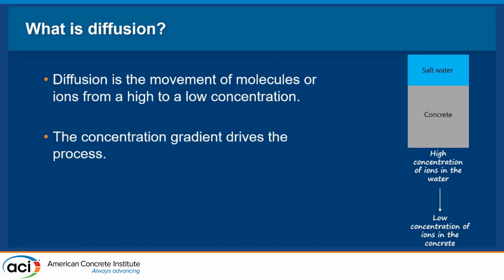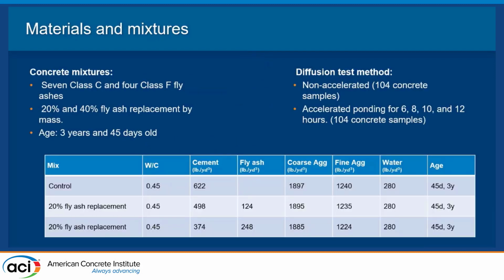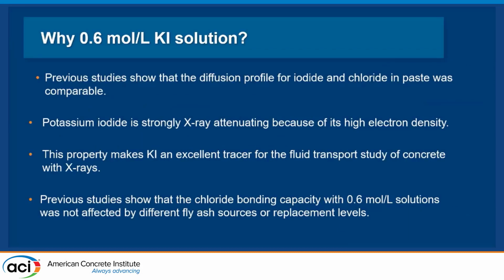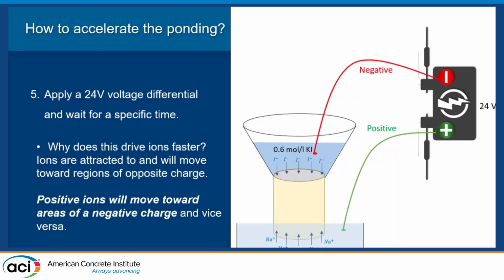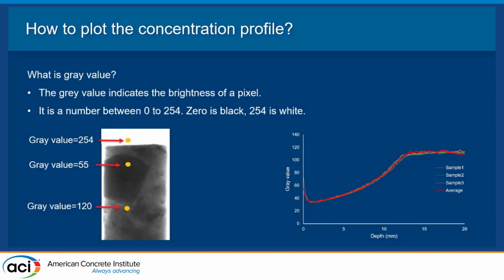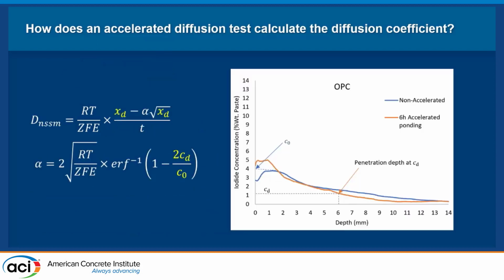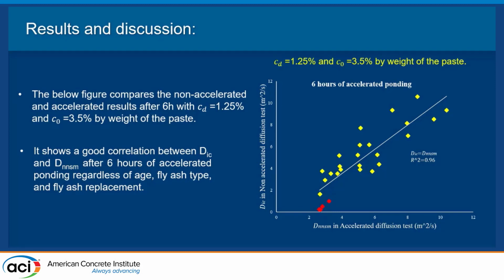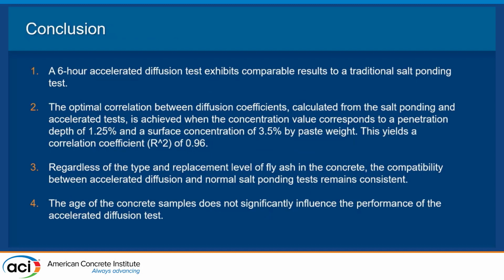Accelerated Diffusion Testing of Concrete with X-Ray Imaging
Presented By: Niloofar Parastegari
Description: The apparent diffusion coefficient (Dic) is a vital parameter in modeling the service life and quality of concrete mixtures. Most diffusion-based tests require the sample to be ponded for at least 28 days and they require significant labor to measure. This presentation will present a novel test method to determine the Dic in 8 h of ponding time and five minutes of technician time. The test uses a dental X-ray scanner modified to image the ions penetrating the concrete. The presentation will present the method, and how the method has been adapted for concrete, and then will present an accelerated diffusion test that uses a charge potential to move ions within the concrete. This accelerated test method has been shown to correlate with typical diffusion measurements directly. Details are shown in Figure 1. This work has the potential to increase the widespread use of diffusion coefficients usage by making the important parameter easier to measure.